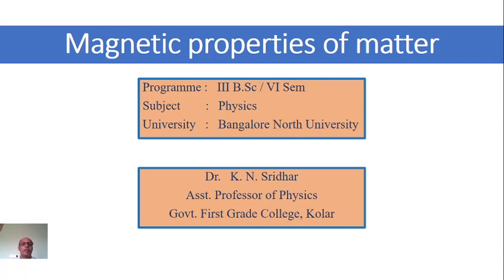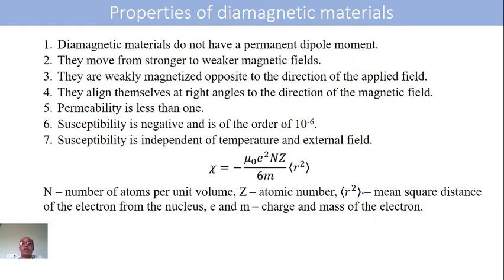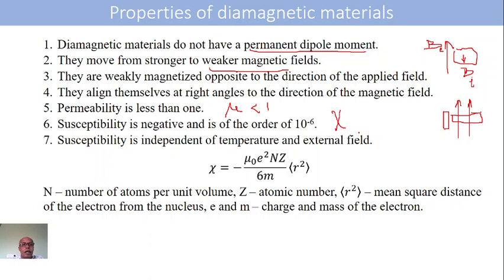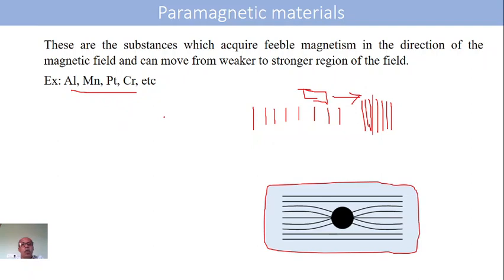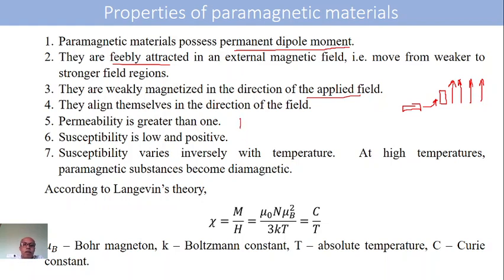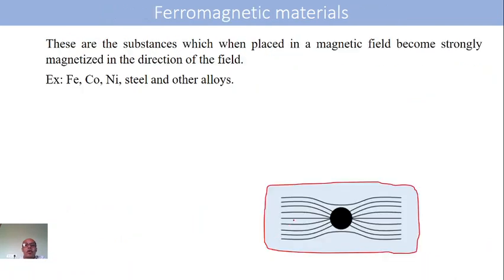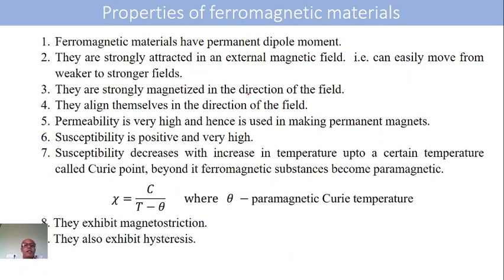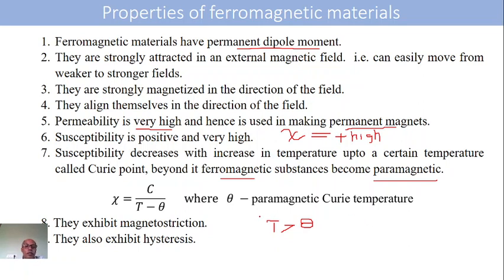2 Classification of magnetic materials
Classification of magnetic materials into dia, para and ferromagnetic materials.  Properties of these magnetic materials are also discussed.